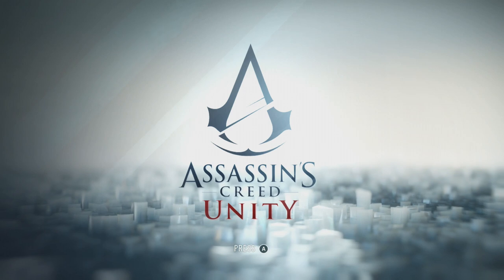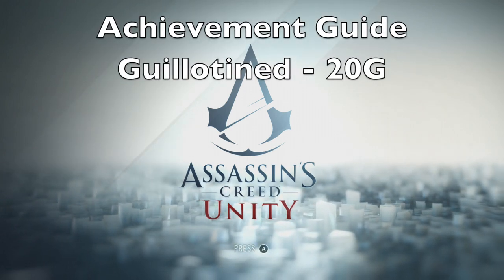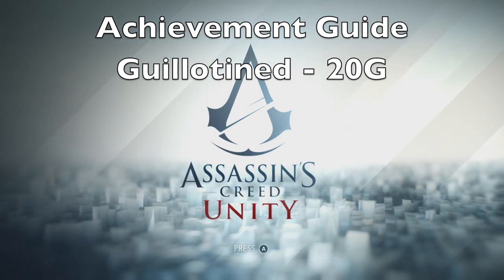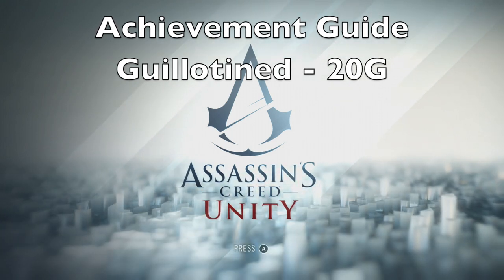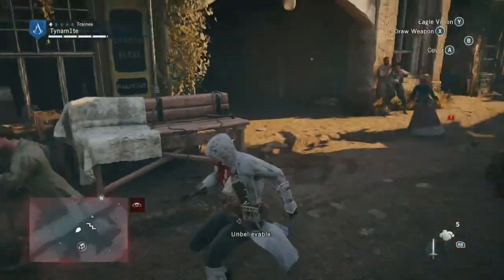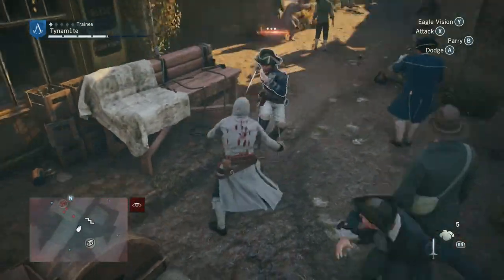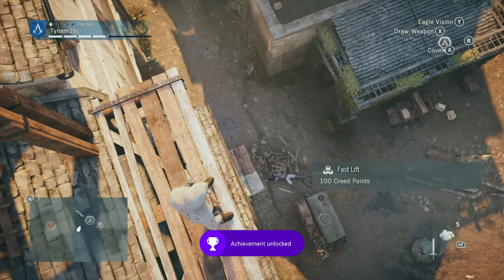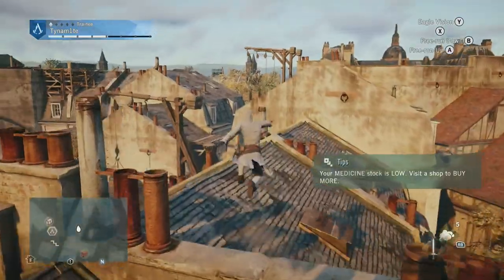Assassins Creed: Unity - Guillotined Achievement Guide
Guillotined is a 20G achievement where the player needs to kill a guard with the counterweight from a lift.